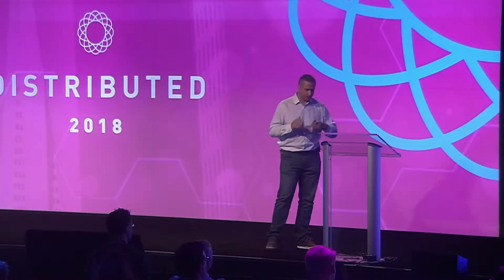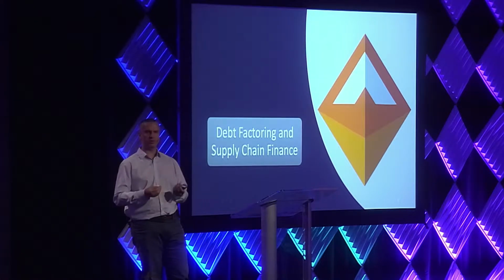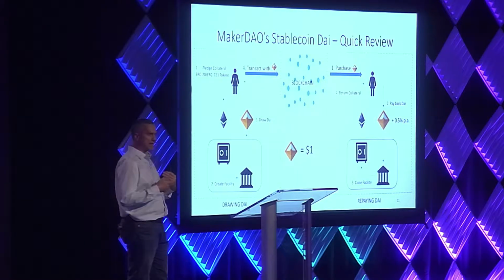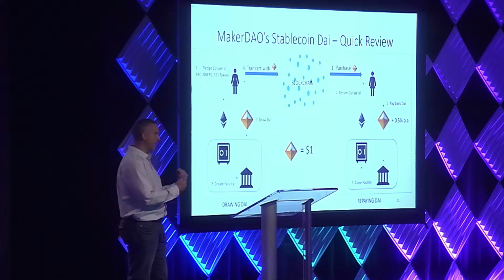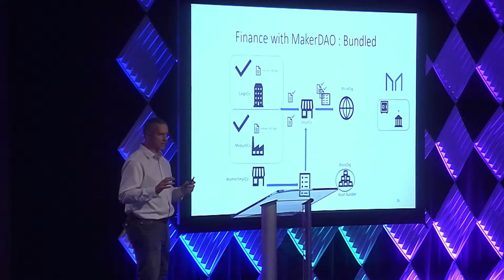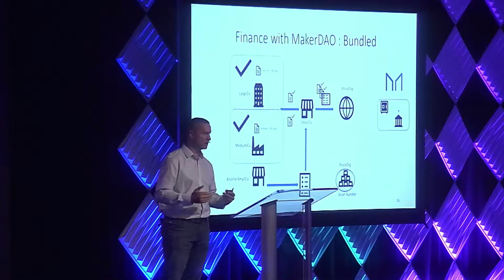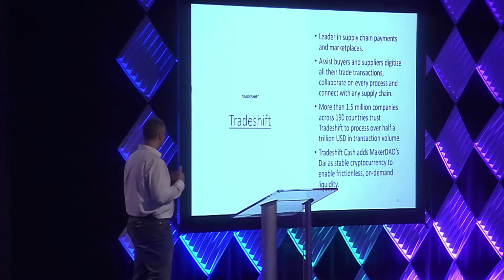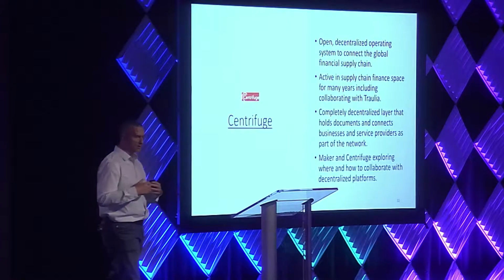Distributed 2018: Presentations & Demonstrations Day 2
Chronicled, Shyft, Blockparty, MakerDAO, TrueBit ArtProject, Bitcoin Optech Announcemnt